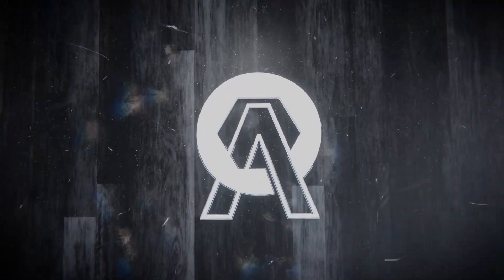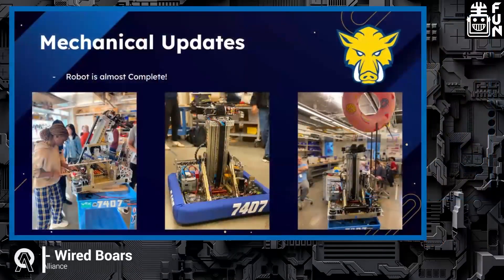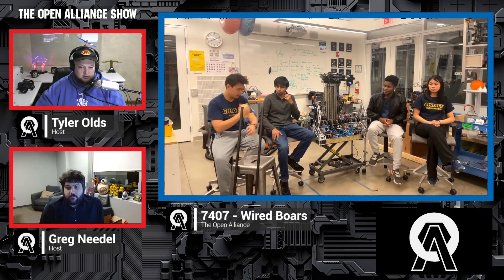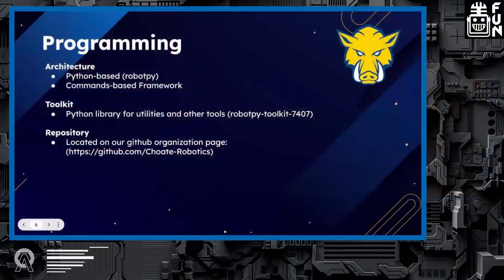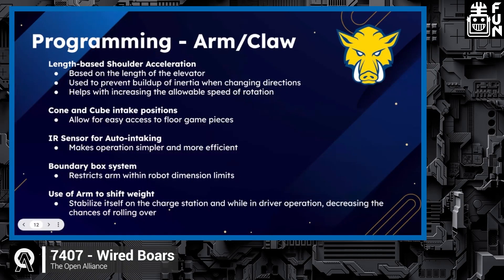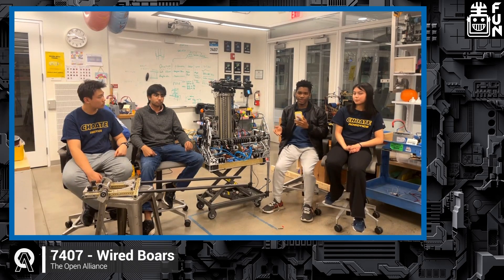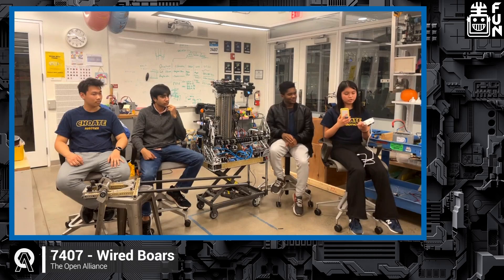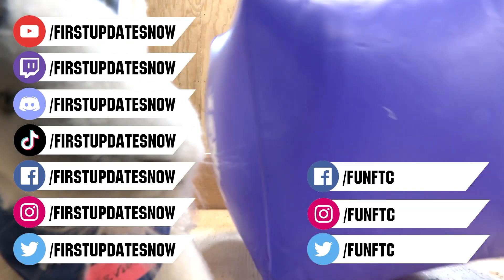7407 Wired Boars | Robot Superstructure | Buddy Climb | Controls Overview The Open Alliance Show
7407 Wired Boars is back with their impressive robot as they provide an overview of their current robot superstructure, show off their current buddy climb and deep dive into their programming and system including a retro key-mapping system on the Open Alliance Show